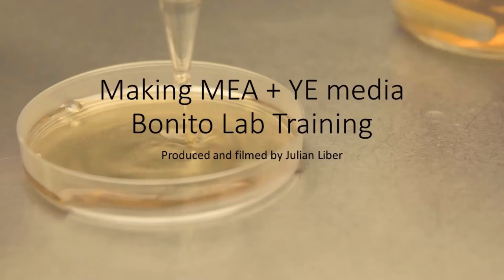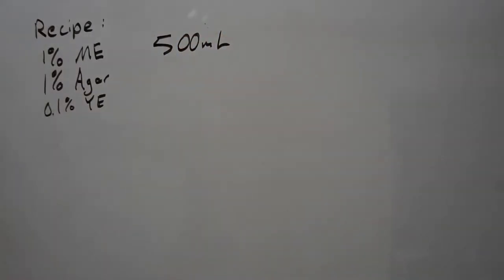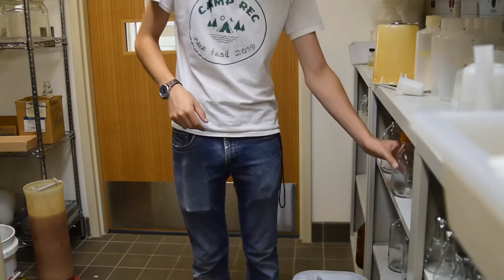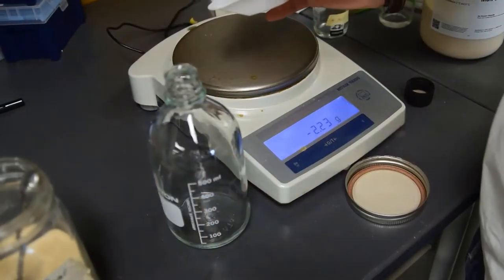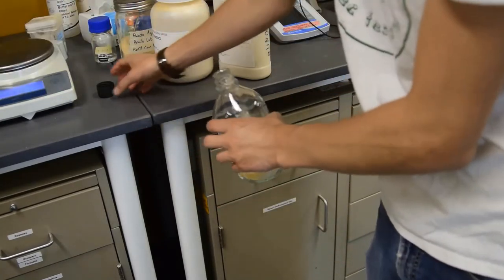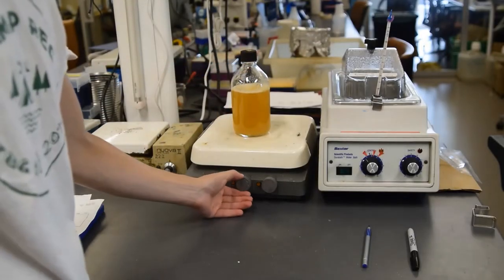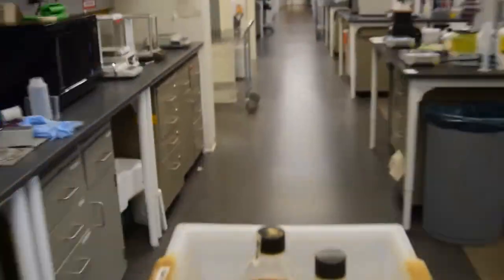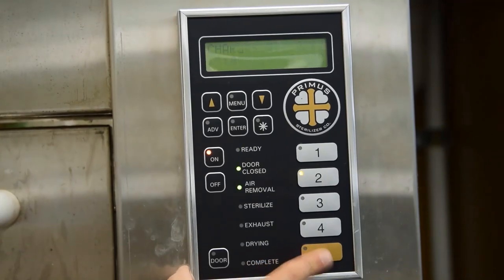Making MEA+YE media (Malt Extract Agar + Yeast Extract) Part 1 - Bonito Lab Training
Virtual training for how to make solid media following proper laboratory technique in the Bonito Lab at Michigan State University. Produced, filmed, and narrated by Julian Liber.